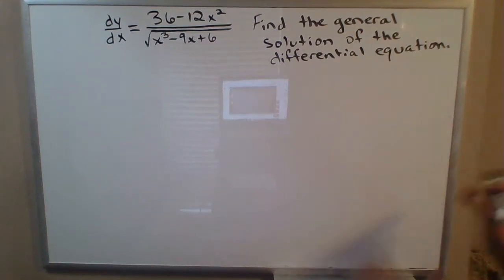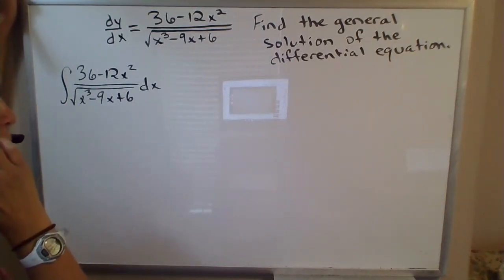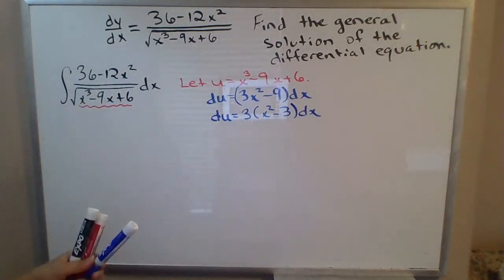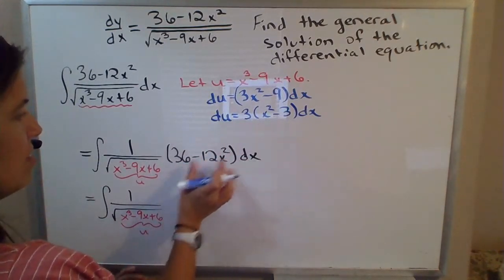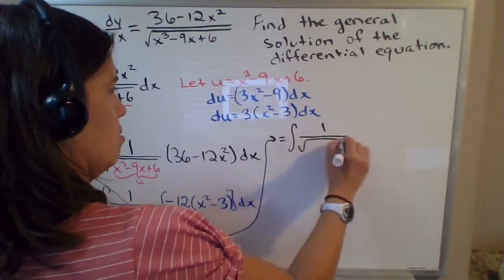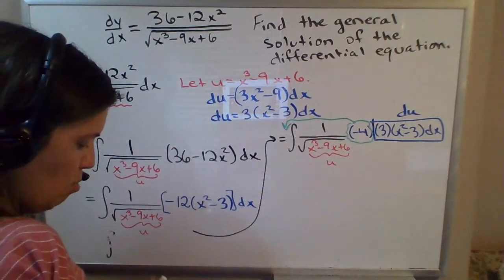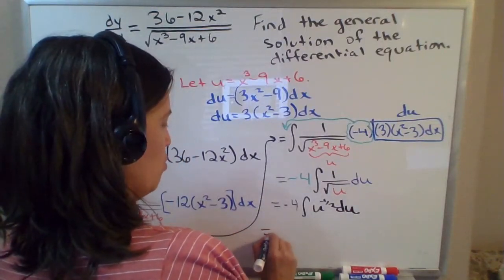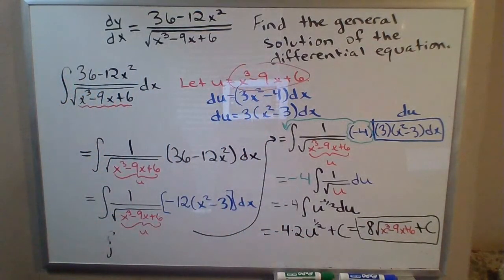Solve a differential equation using integration by substitution